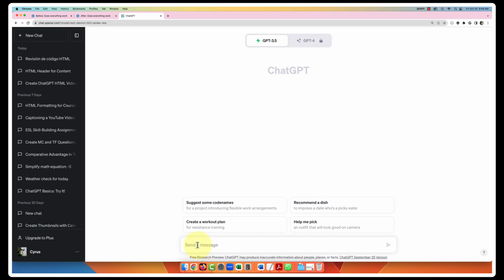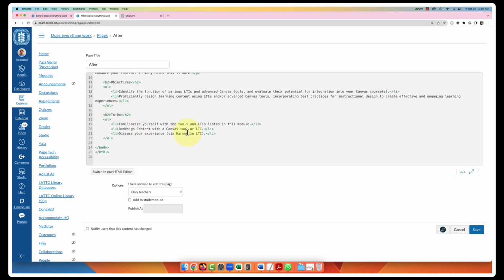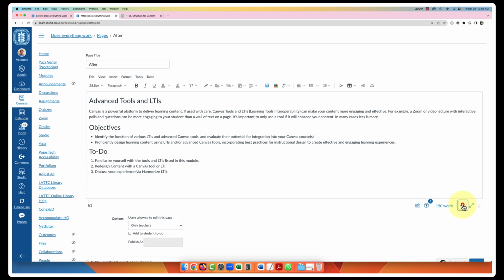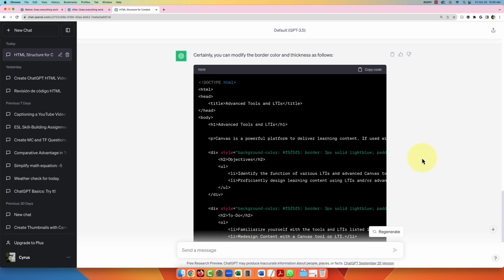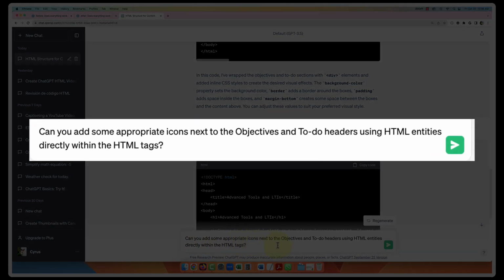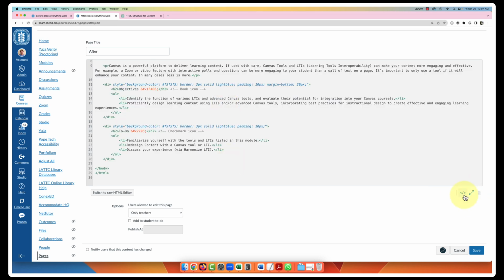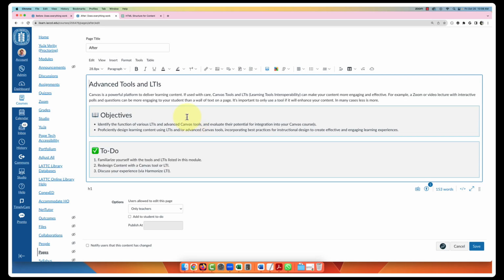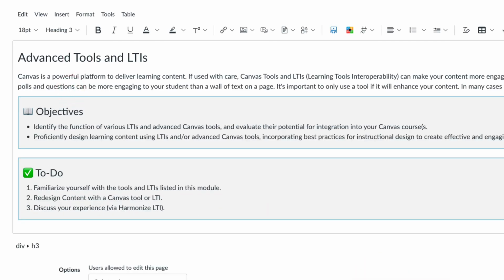AI Canvas Makeover with ChatGPT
Learn how to convert plain text into eye-catching, accessible HTML content for your Canvas LMS pages using ChatGPT. Here are the prompts used in the video:

1. Generate HTML structure for our content without changing the original text. Include accessible headers, paragraphs, and lists.
2. Can you put the objectives and to-do sections of text into stylish boxes with light-colored backgrounds and borders for a visually appealing look? Can you do that directly within the HTML tags using inline CSS? Don't put any CSS in the head tags.
3. Can you make the borders light blue and much thicker?
4. Can you add some appropriate icons next to the Objectives and To-do headers using HTML entities directly within the HTML tags?
5. Can you move the icons to the left of the headers?